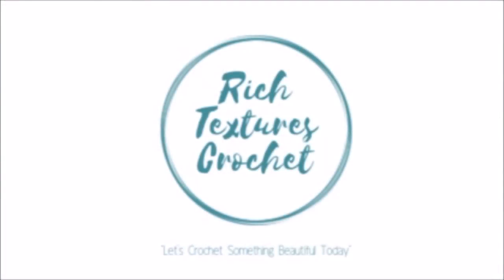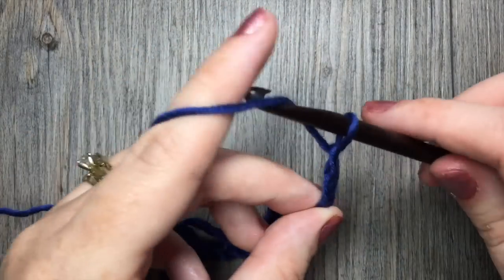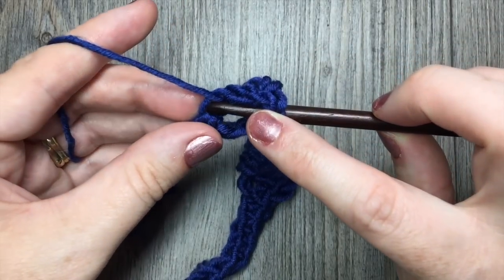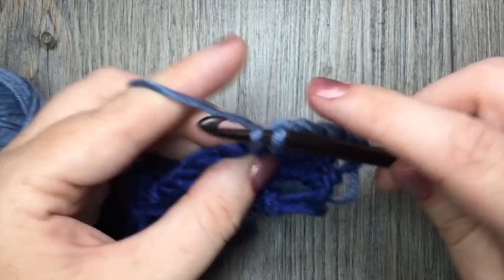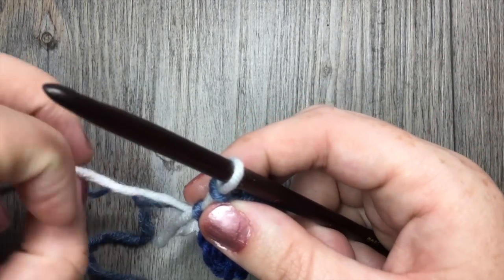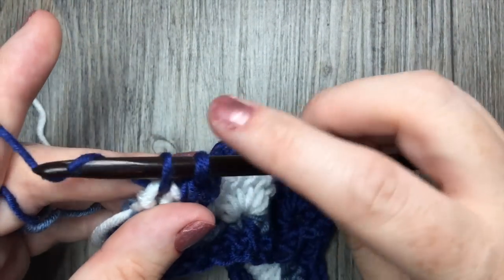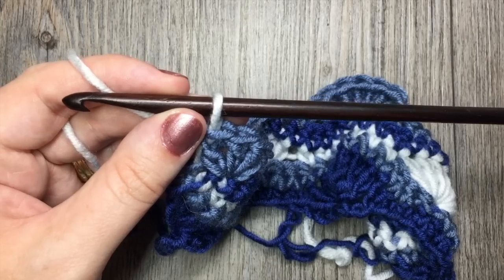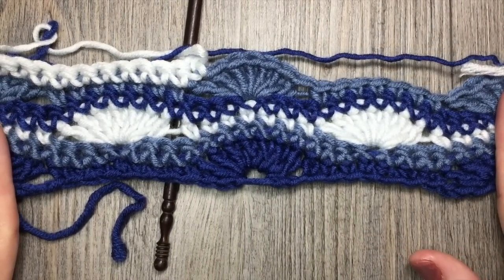Wavy Shell Stitch - How to Crochet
Today we are going to learn how to crochet the wavy shell stitch.  This stitch is made up of single crochet and double crochet stitches and can be worked in a single colour or in multiple as I demonstrate here.

Sarah